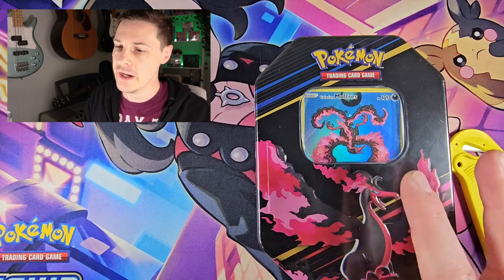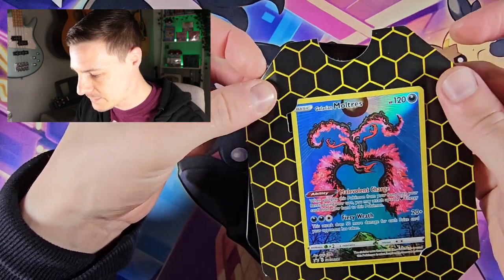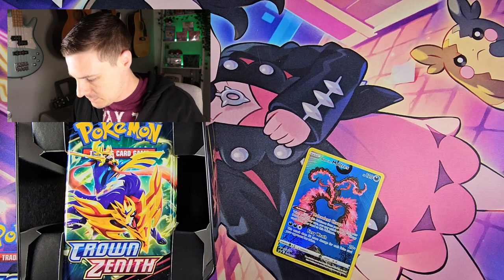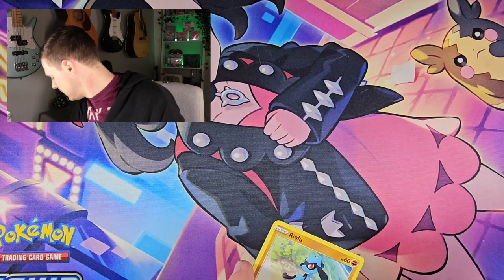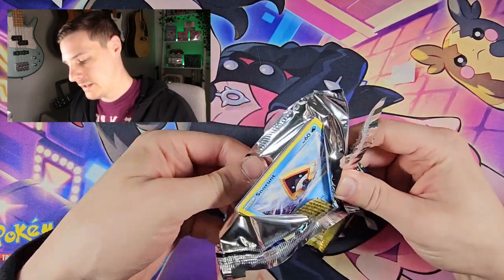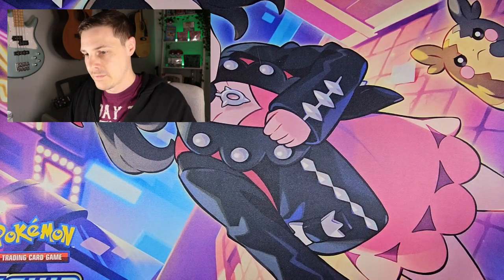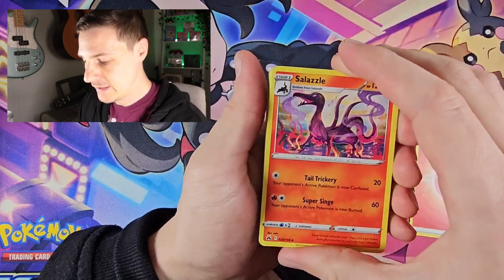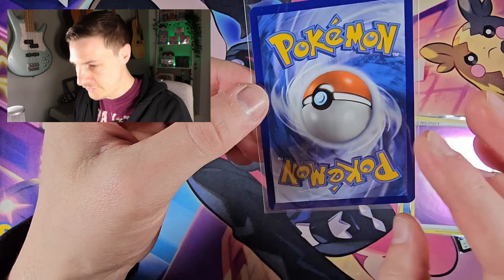Opening The Galarian Moltres Tin From Crown Zenith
The week of crownzenith continues with the galarianmoltres tin. Four packs of Crown Zenith with a beautiful moltres pokemon card

0:00 Intro
1:22 Promo Card
3:06 The Packs